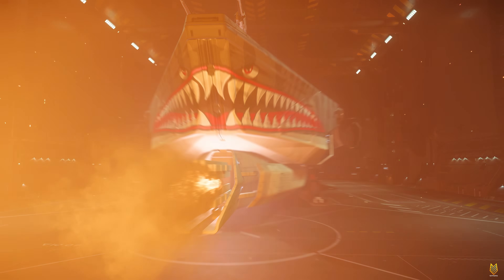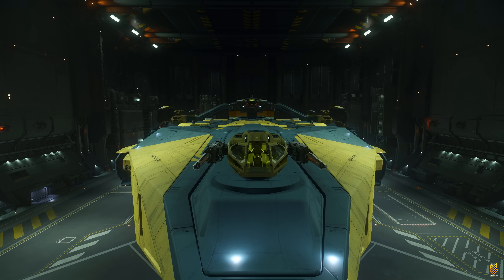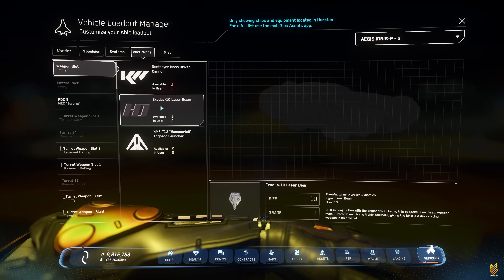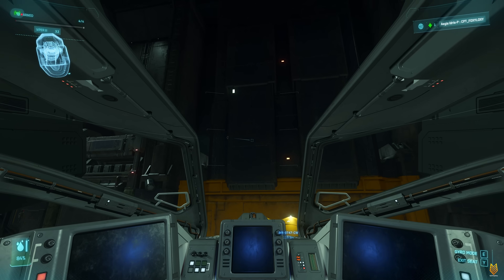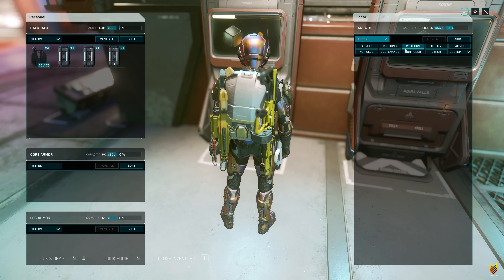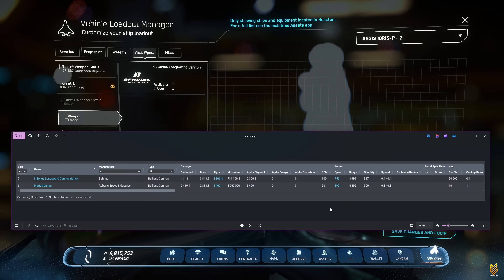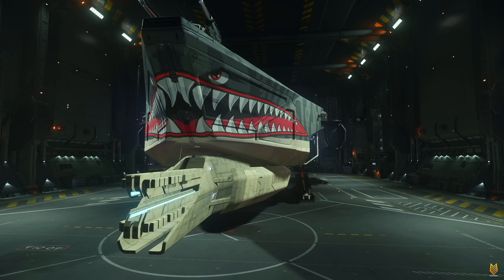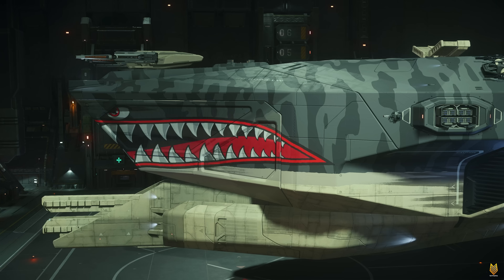The Differences Between Idris-P, K, T, M & Testing Each Module | Idris Experience Pt.12 [4k]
In this video we will take an overall look at the differences between the Idris-P, K, T, & M. And do some quick testing of each modules.
4.1.1 PTU
00:00 Intro
00:39 Idris-P
04:31 Idris-K
09:11 Idris-T
15:36 Idris-M
My PC Specs and Game Settings:
• CPU: Intel Core i9-14900KF 2.4 GHz (underclocked)
• GPU: GeForce 4090 rtx
• RAM: 128G DDR5 5600
• Monitor: Dual Odyssey Ark 55'' 1st Gen
• Eye-Tracking: Tobii 5/Racker IR